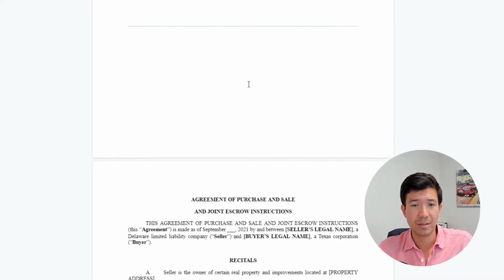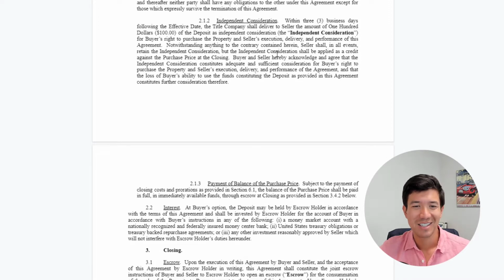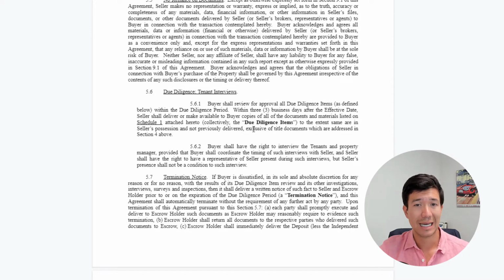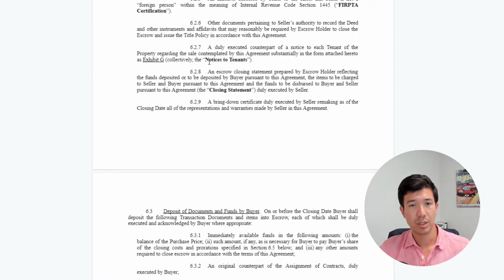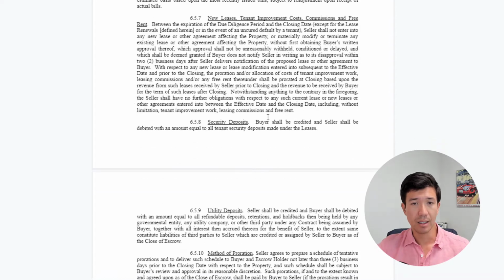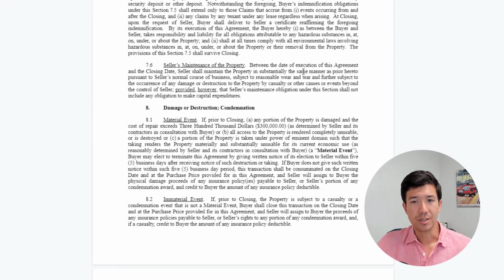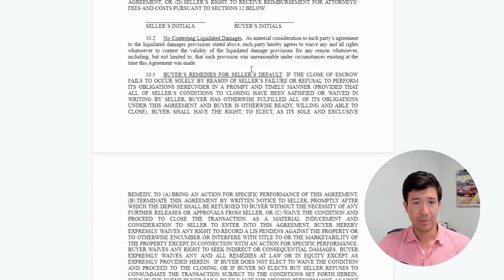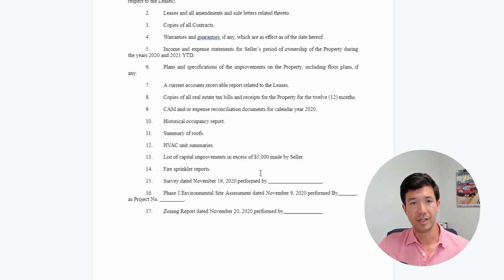Industrial PSA Walk-Through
In this video, we are going to walk through an Industrial asset PSA and Joint Escrow Instructions.

This is a seller friendly contract and it is applicable to any type of building with multi-tenants. You can download this free industrial purchase and sale agreement using the link below and then make necessary changes to benefit your side in the transaction.

Introduction: 00:00-01:00
Opening Instructions: 01:00-01:50
1. Certain Basic Definitions: 01:50-03:00
2. Sale of Property; Purchase Price: 03:00-03:33
3. Closing: 03:33-04:07
4. Title Matters: 04:07-04:50
5. Inspections: 04:50-07:00
6. Escrow Matters: 07:00-11:20
7. Property Being Sold “AS-IS/WHERE-IS”; Release: 11:20-12:30
8. Damage or Destruction; Condemnation: 12:30-13:10
9. Representations and Warranties: 13:10-13:55
10 to 39 / Exhibits: 13:55-16:10
Conclusion: 16:10-16:39

Use the link below to download an Industrial Purchase and Sales Agreement FREE TEMPLATE

We offer flat fees for nearly everything we do, licensed in Florida and Texas, but serving clients nationwide.